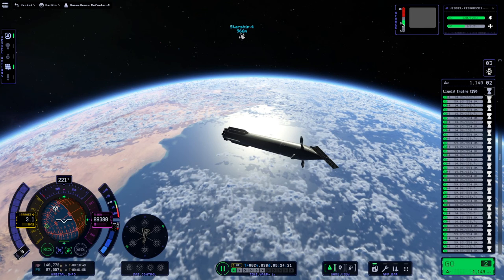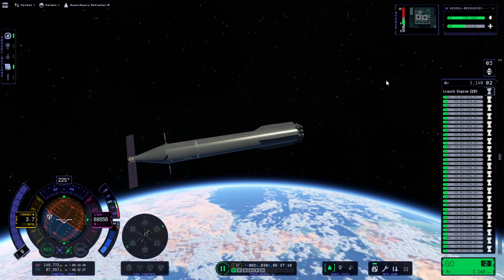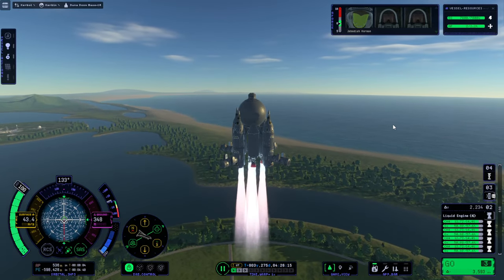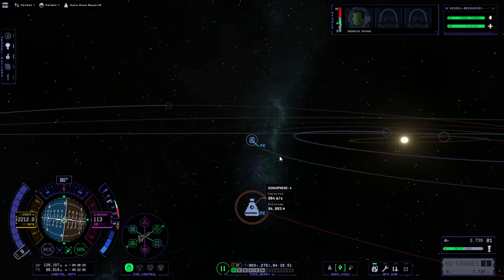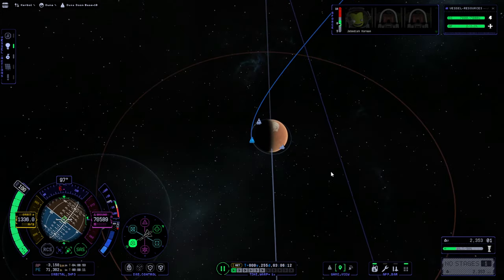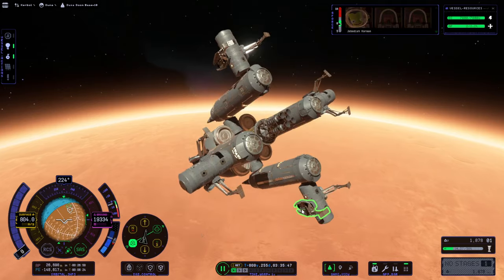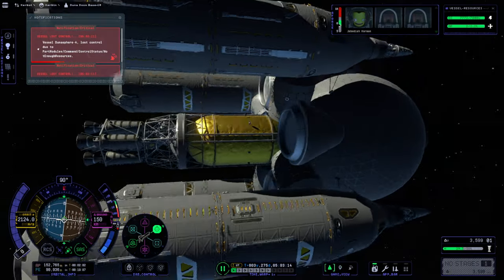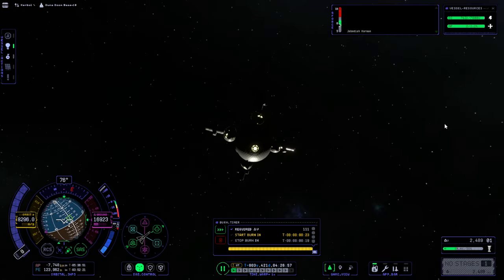KSP 2 Early Access - Duna Doom Base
I decide that building things horizontally may be better than building things vertically (if for no other reason than it's easier to strut things together) and test this hypothesis with a new base meant for Duna.